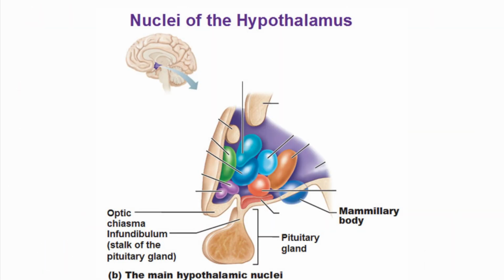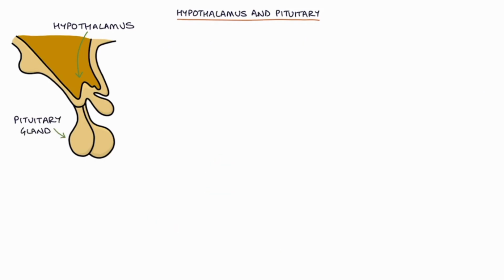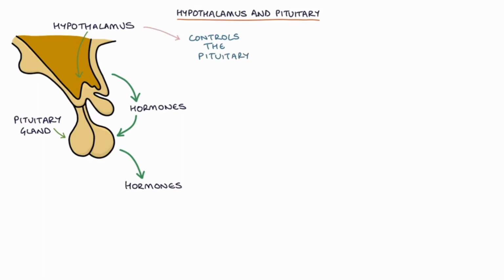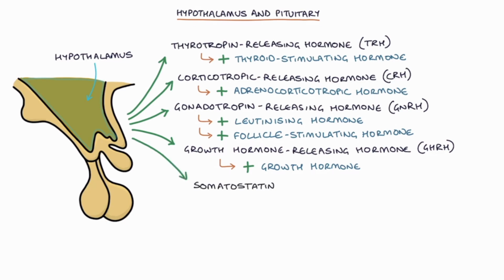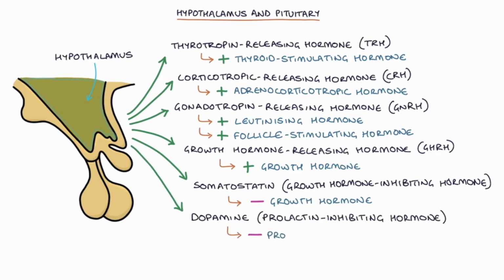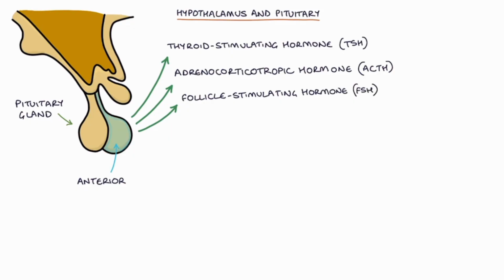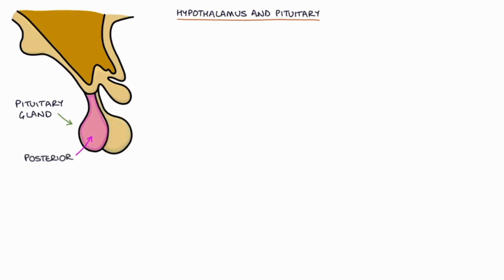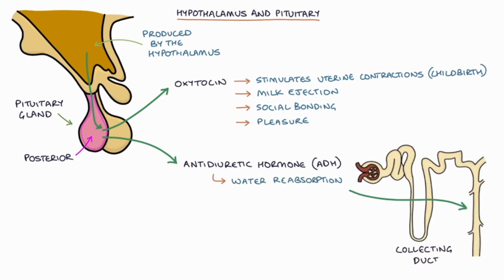Hypothalamus and Pituitary